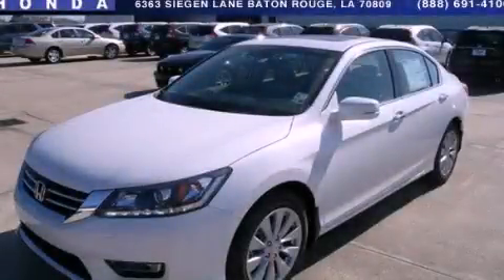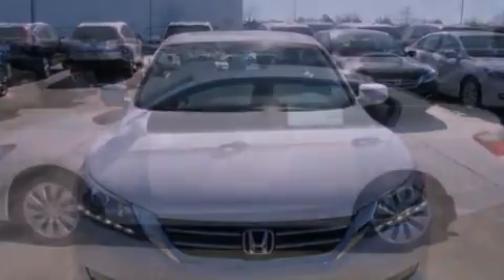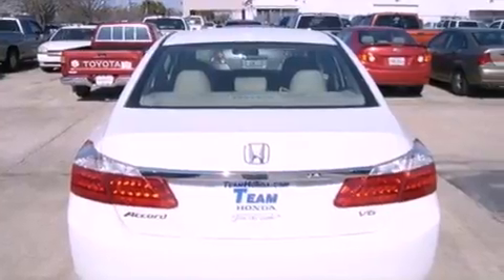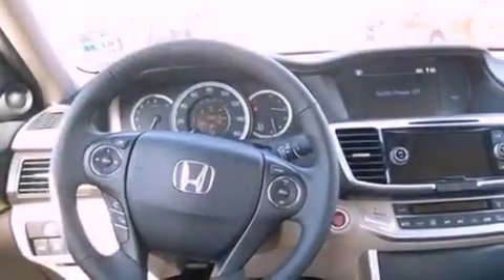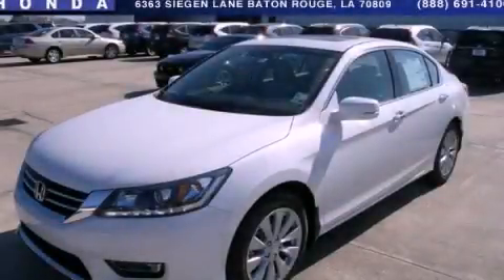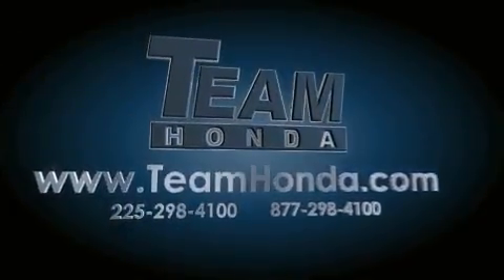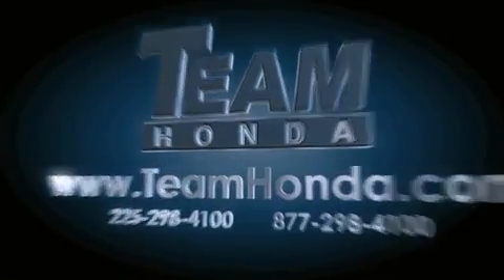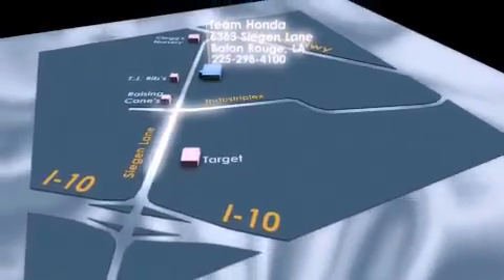2013 Honda Accord Denham Springs LA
Year : 2013

 Make : Honda

 Model : Accord

 Engine : 3.5L V6

 Trans . : Automatic

 Exterior : White

 Miles : 1

 Interior : Ivory

 Stock : 138050

 Team Honda

 6363 Siegen Lane